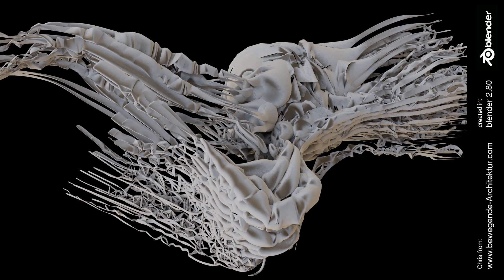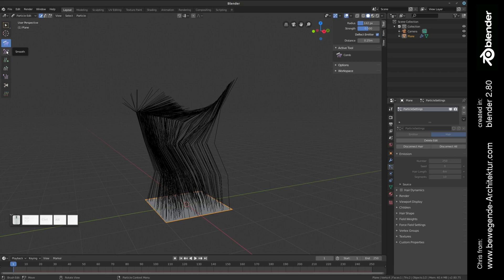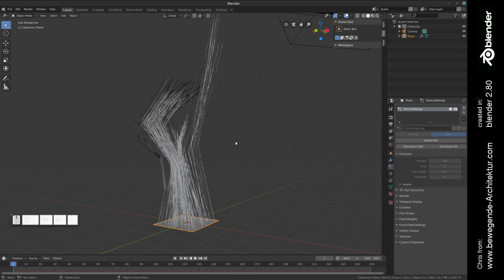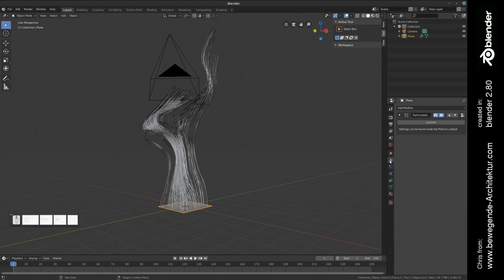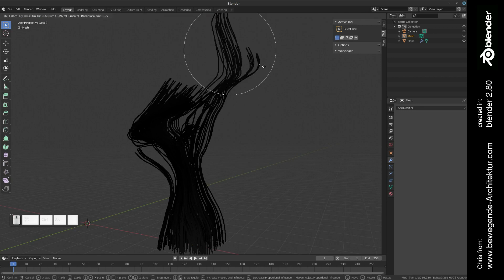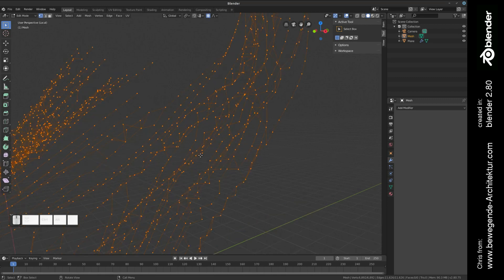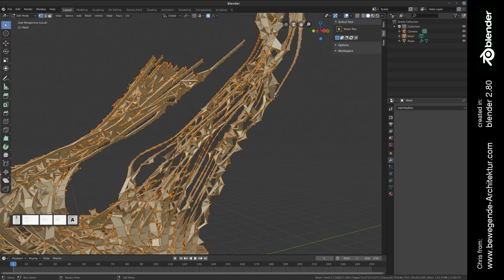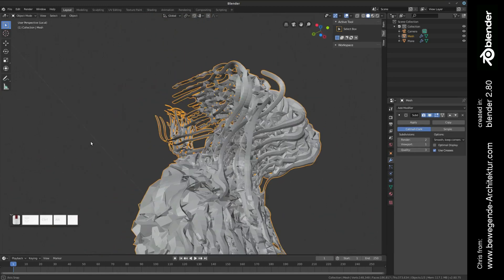howto: weird architectural fibre sculpture in blender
This tutorial is about artistic usage of particle-systems in blender. we are going to check out merge by distance (remove doubles), in order to create connections between the fibres.